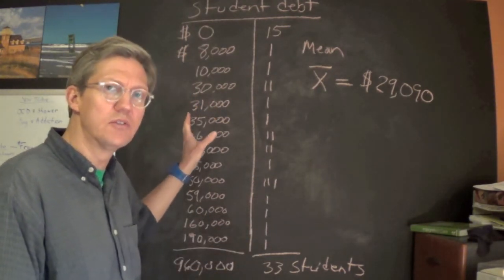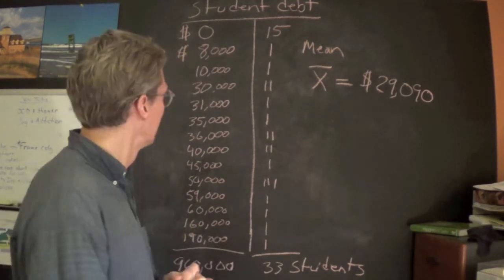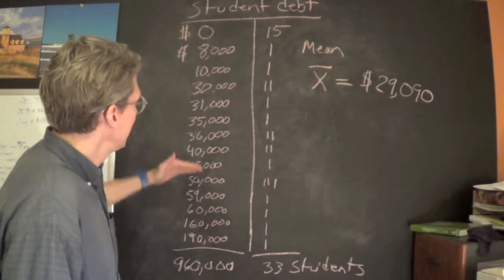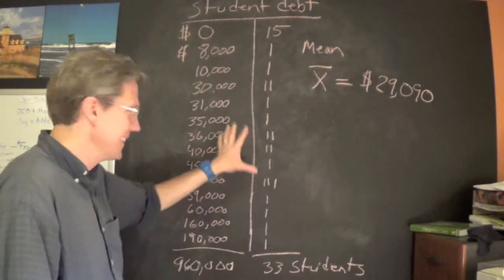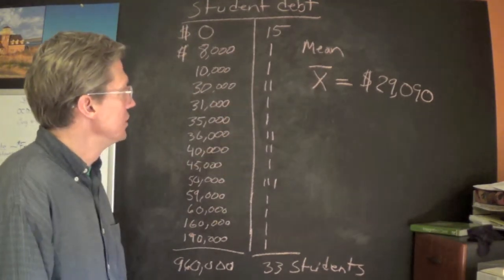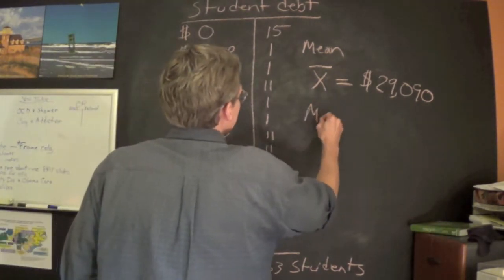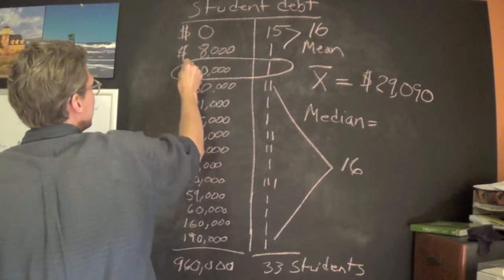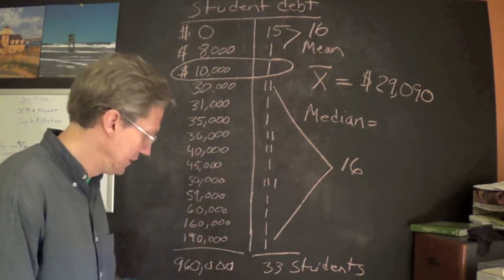Median and Mean: Measures of Central Tendency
Video lecture about the median and mean using an actual example of graduate student debt. Presented by Russ Curtis, PhD.